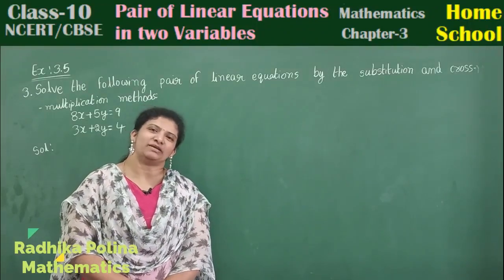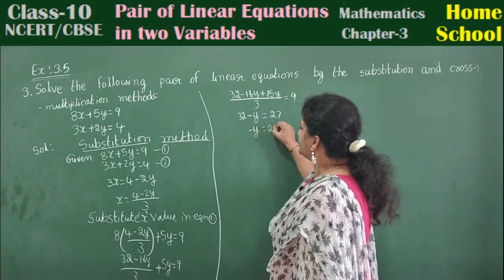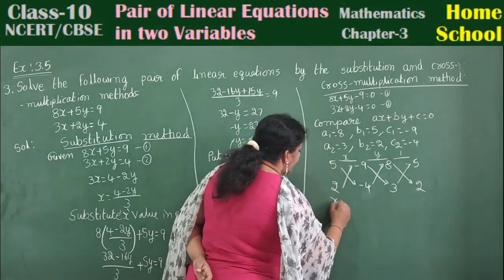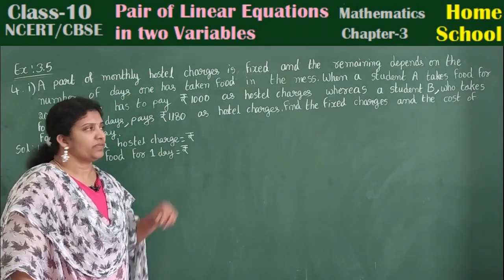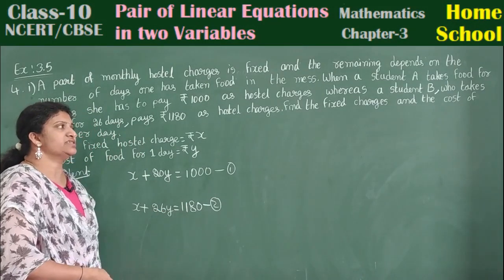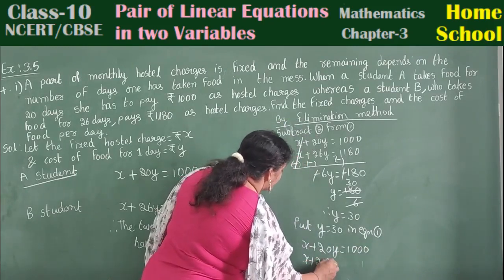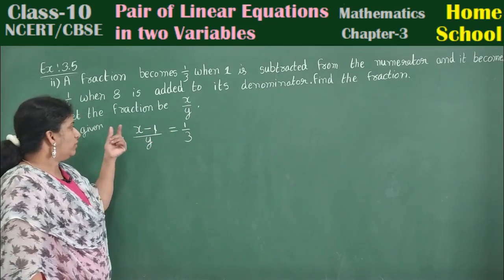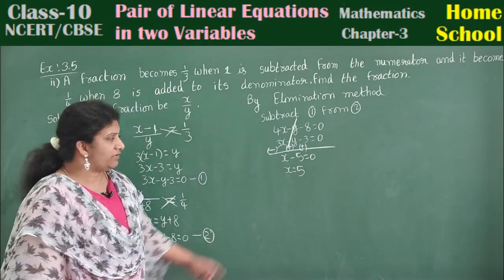Pair of Linear Equations in two variables| Part-13| Class 10|Exercise 3.5|Problems(3 & 4(i,ii))Maths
Pair of Linear Equations in two variables| Part-13| Class 10|Exercise 3.5|Problems(3 & 4(i,ii))Mathematics NCERT / CBSE
chapter-3(Pair of Linear Equations in two variables) sollutions for class 10th mathematics NCERT/CBSE syllabus